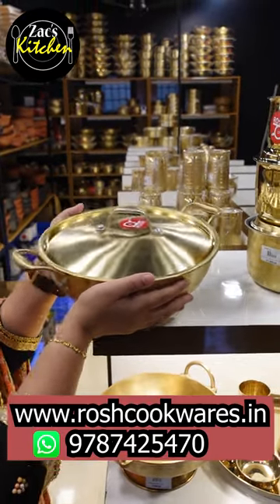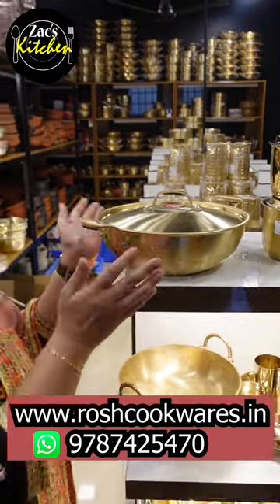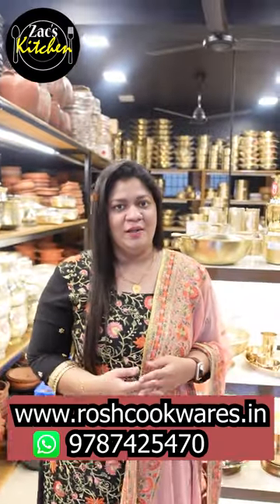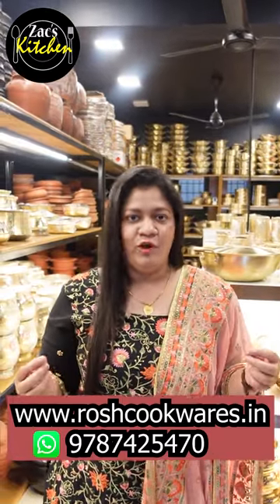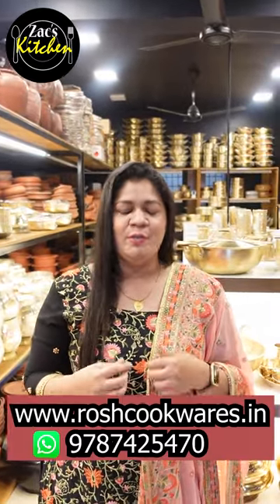இது வரை பார்க்காத Traditional Brass Kitchen Utensils/Brass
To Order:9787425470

Address:
 Rosh Cookware
Plot no; 34,
1st main Road
Thirumalai Nagar Annexe,
Perungudi,
Chennai-96

I am using:
Prestige Clip On Stainless Steel Pressure Cooker
Preethi Zodiac MG 218 750-Watt Mixer Grinder with 5 Jars
wonderchef nutri blend
Kitchen Container Spice Rack
Storage Containers and Spice Box With Spoon
Haneez Stainless Steel Revolving Spice Rack
Twist N Pick Organizer,
Levon Stainless Steel Kitchen Dish Rack
Floraware Plastic Revolving Spice Rack
Magnetic Stainless Steel Spice Rack
4 Layer Space Saving Storage Organizer Rack
Callas Iron Organiser Pantry Rack,